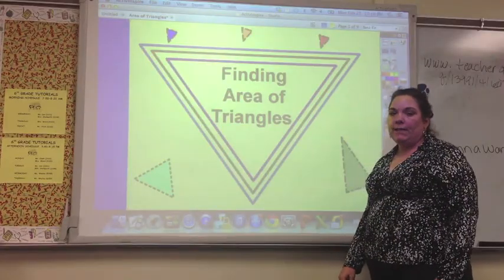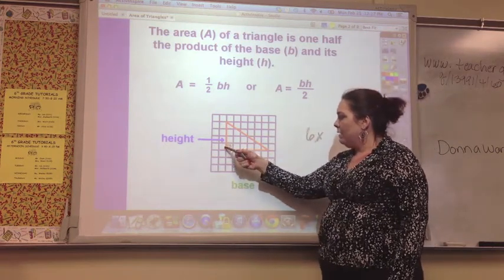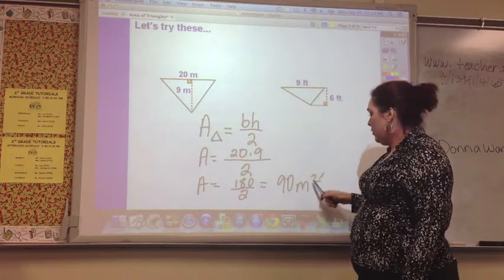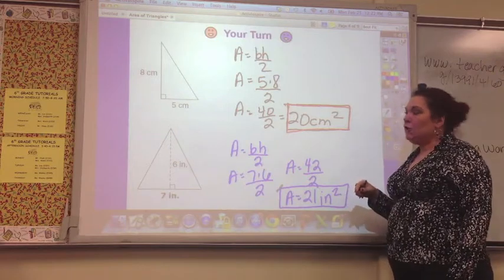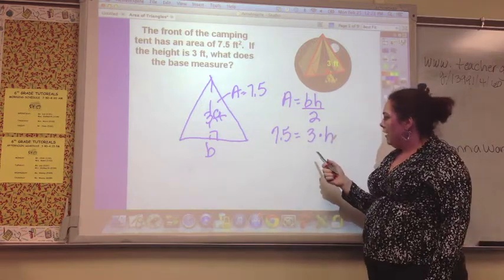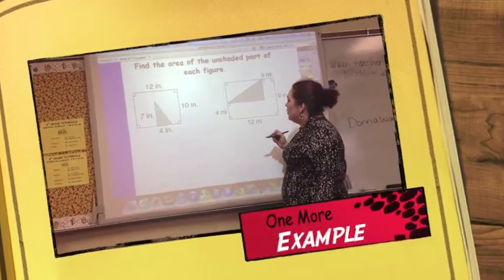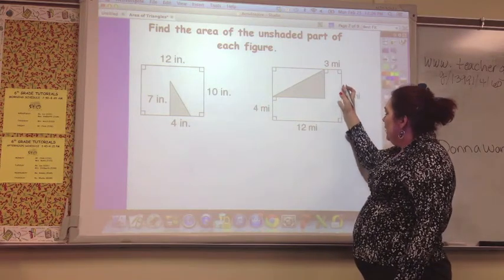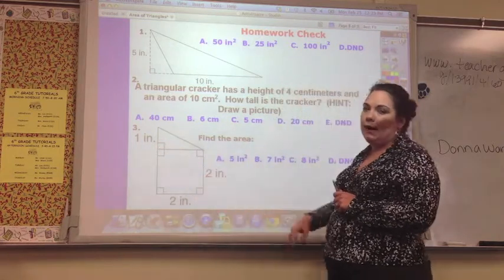Area of a Triangle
This video introduces the formula for area of a triangle and shows examples of problems.